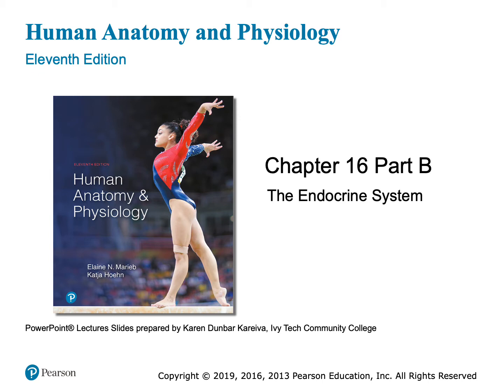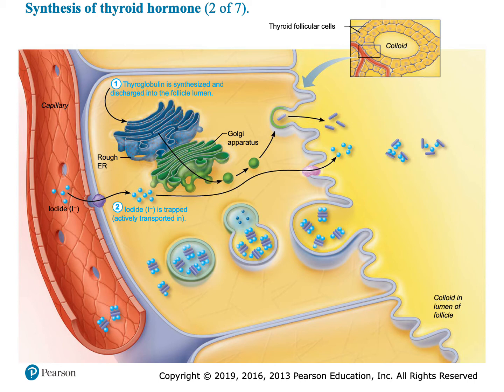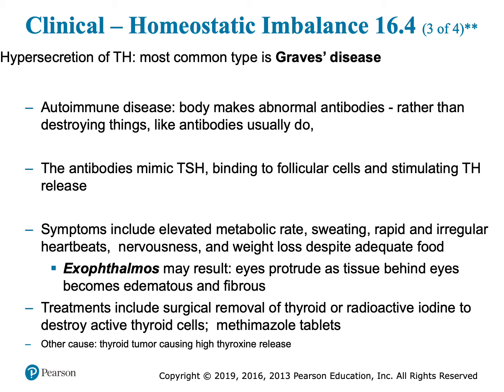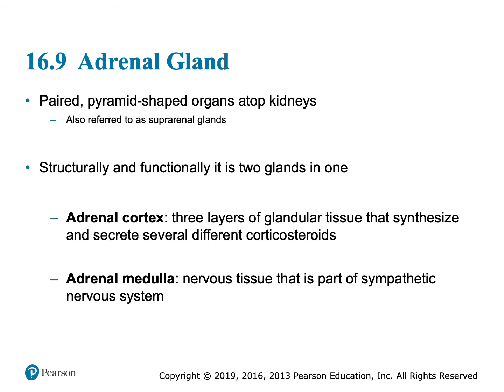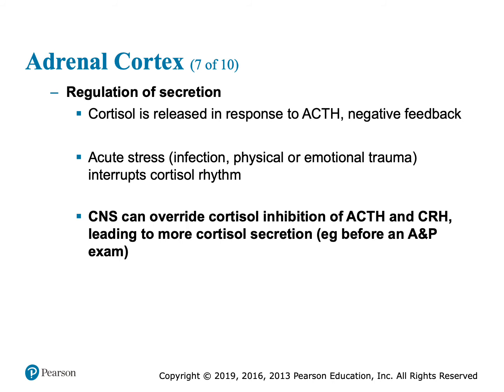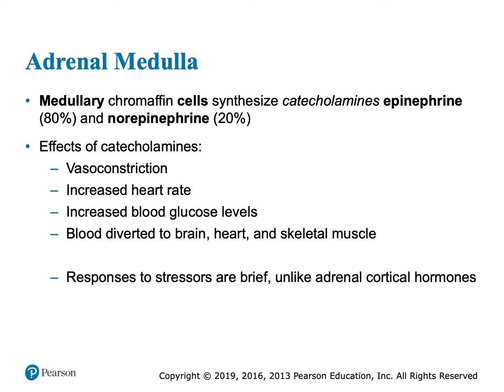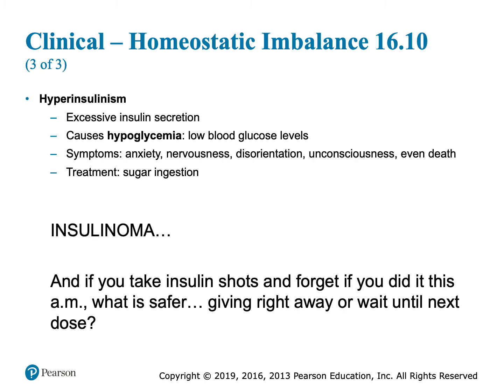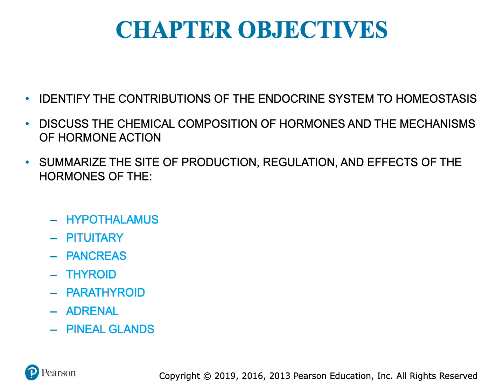1 Endocrine Marieb B with audio•Kelly Wiggins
1 Endocrine Marieb B with audio•Kelly Wiggins